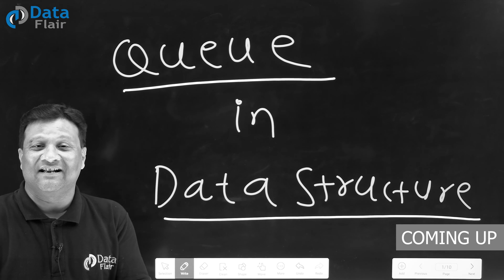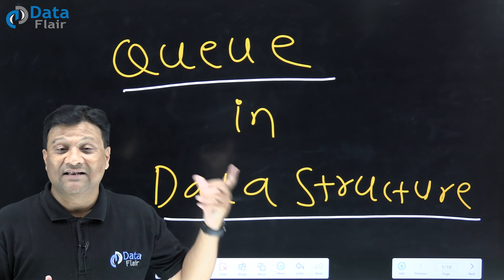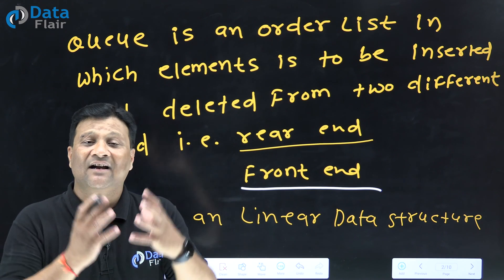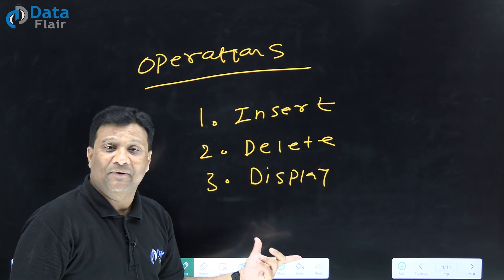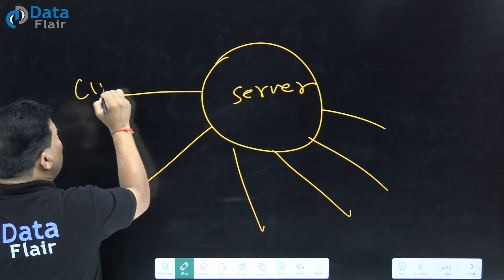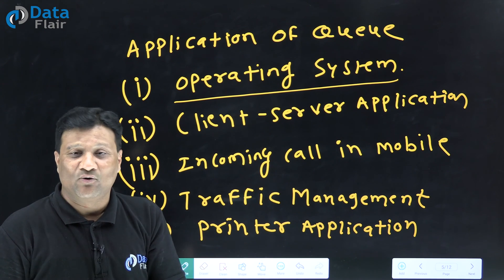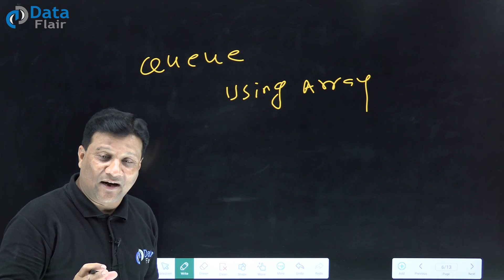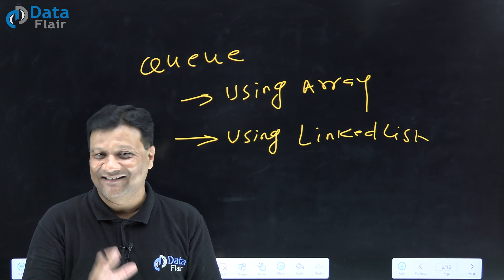Queue in Data Structures & Algorithms | Introduction to Queue | What is Queue in DSA [Hindi]